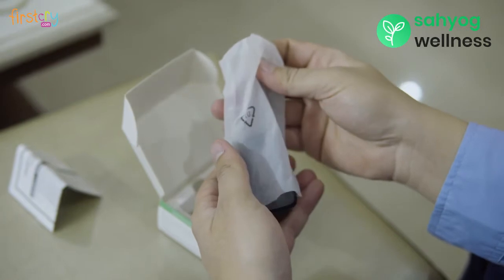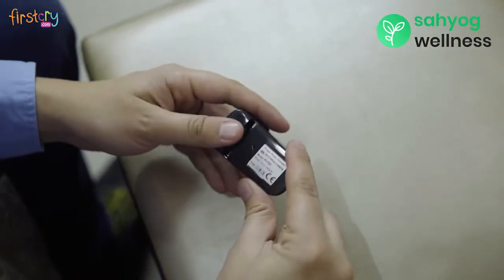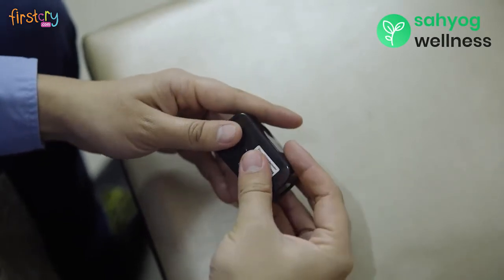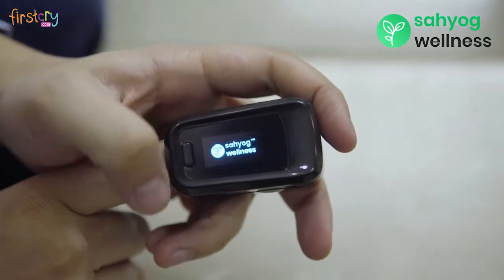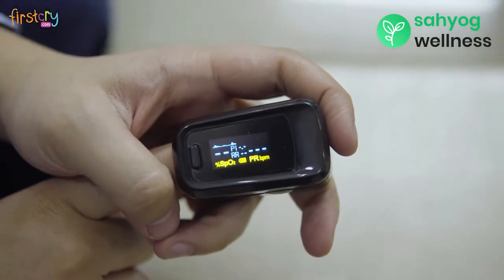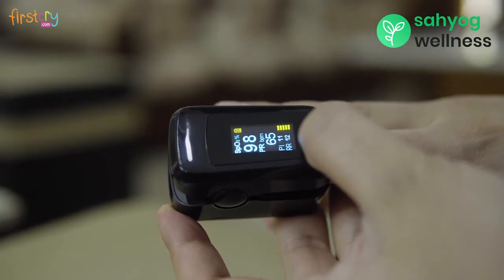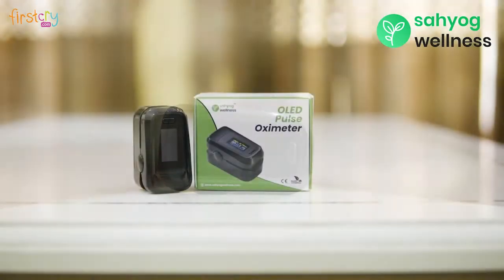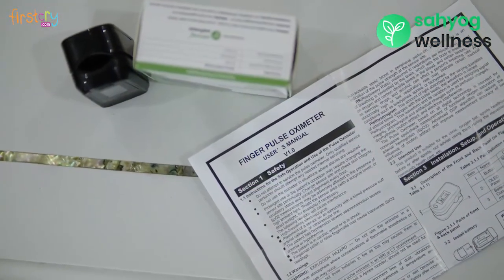Sahyog Wellness Advanced OLED Type Pulse Oximeter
Product Description:
Pulse Oximeter is intended for non invasive spot check measurement of functional oxygen saturation (SpO2), Heart Rate, Perfusion Index (PI) & Respiratory Rate (RR) through finger. If device is not switched off automatically, then change the batteries, it will work for sure.

Key Features:
Newly upgraded and CE approved
Light, compact and long battery life
Measurement of functional oxygen saturation (SpO2), Heart Rate, Perfusion Index (PI) & Respiratory Rate (RR) through finger
Accurate and reliable

Specifications:
Brand - Sahyog Wellness
Type - Pulse Oximeter